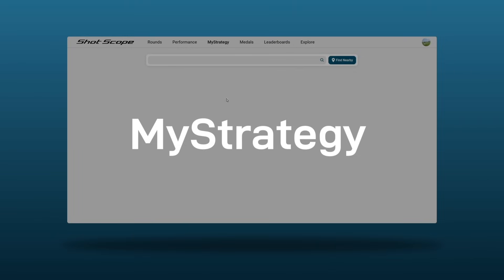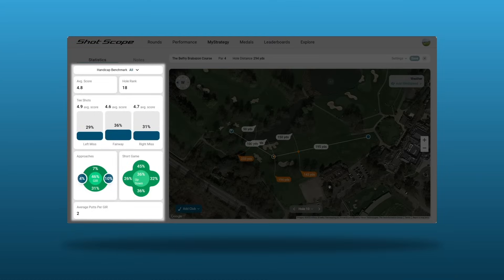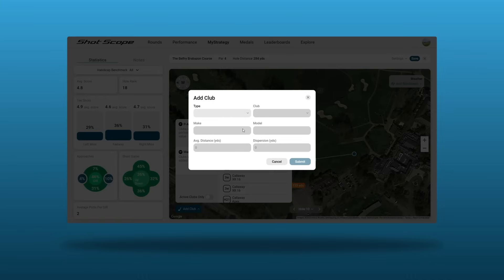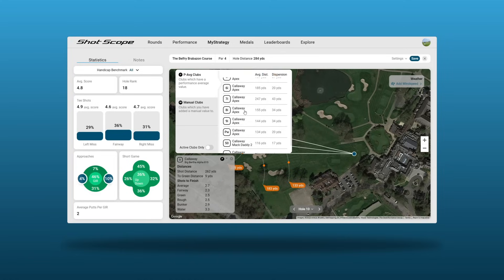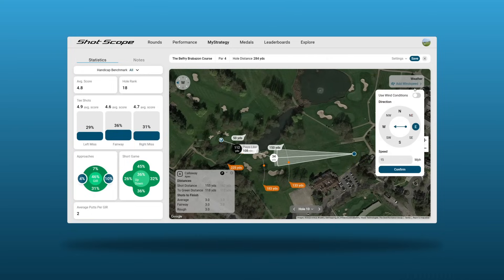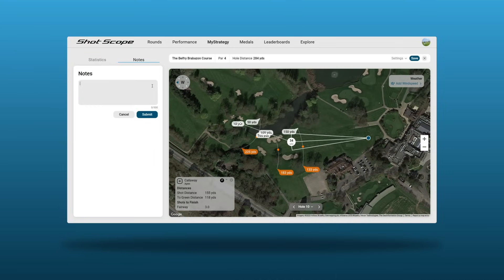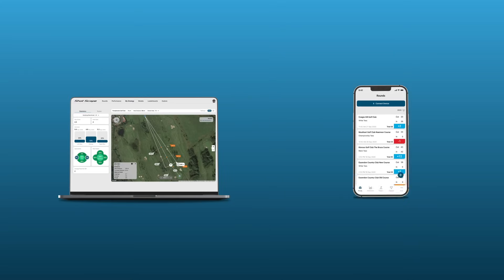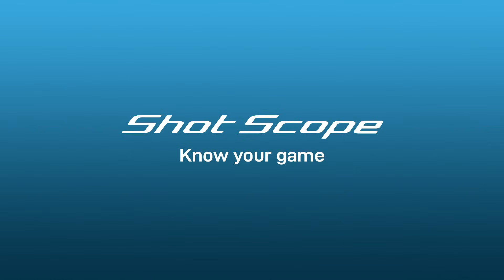Shot Scope MyStrategy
In this video we show you how to navigate our latest app & dashboard feature MyStrategy. MyStrategy allows you to build custom strategies for any course based off your data.

0:00 Intro
0:05 Navigating MyStrategy
0:49 Creating a strategy
2:25 Creating notes
2:52 Strategy on your phone
3:33 Outro